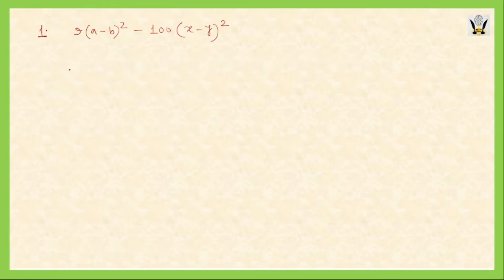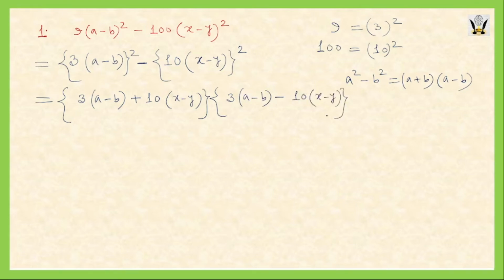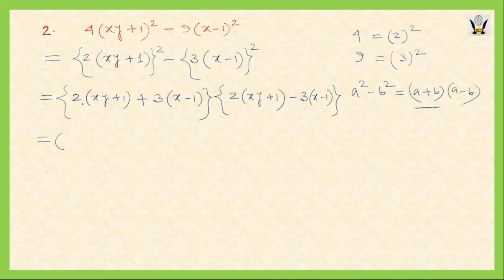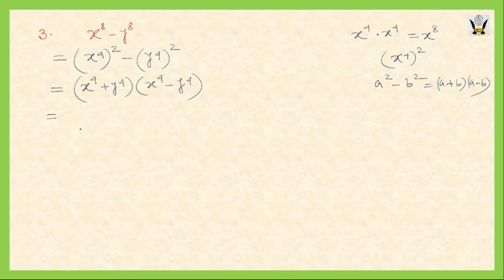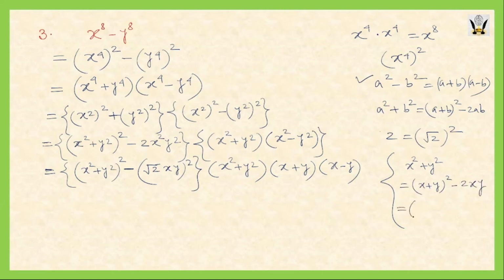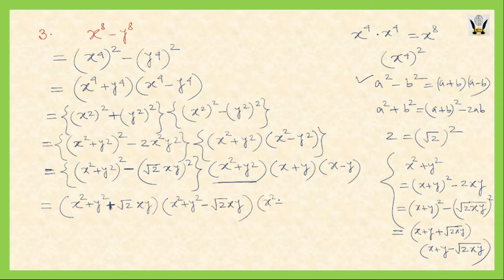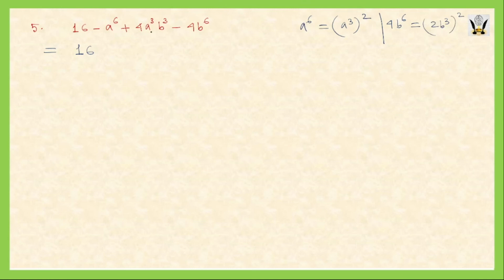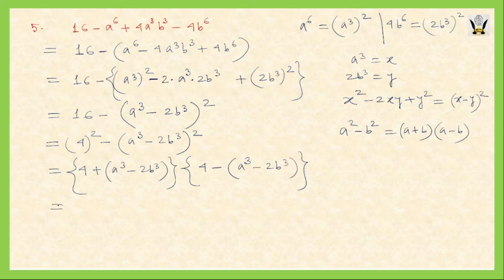Factorization of algebraic expressions (Part2) | Factorization (Lec2) | Class 8 Math | Kagaz Kalam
In this class, a few problem sums have been solved and explained clearly on factorization of algebraic expressions. Factorization method class 8. Factorisation method class 8. Factorization of polynomials. Factorization of quadratic equations. Factorization tricks. Factorisation tricks. Common binomial factor examples. Factorization class 8 ICSE. Factorisation class 8 ICSE.